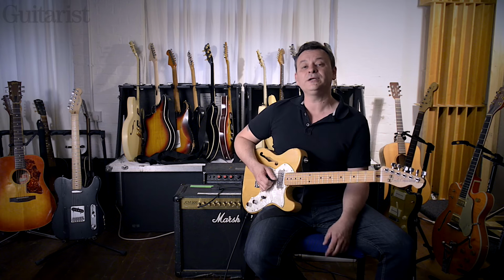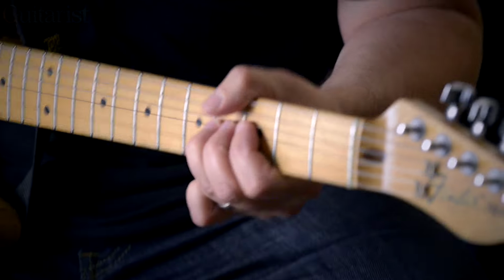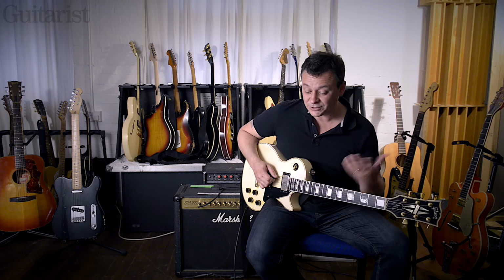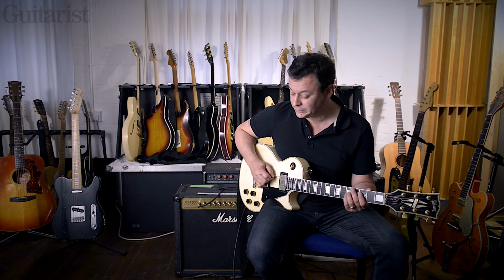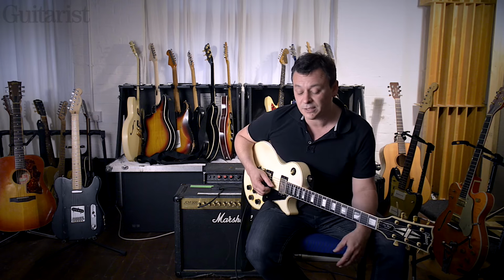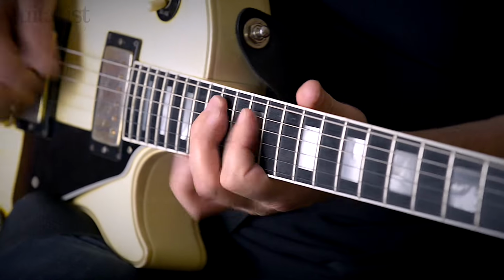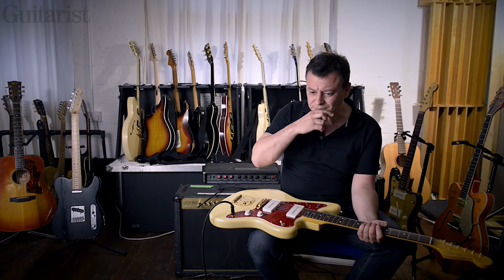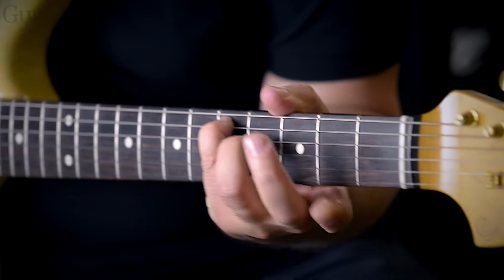Manic Street Preachers' James Dean Bradfield talks guitar and plays Manics hits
Full interview in Guitarist issue 385, on sale 22 August 2014

James Dean Bradfield picks out a few choice guitars from his formidable collection and plays parts from Motorcycle Emptiness, Slash 'N' Burn, A Design For Life, My Little Empire, Kevin Carter and This Is Yesterday.